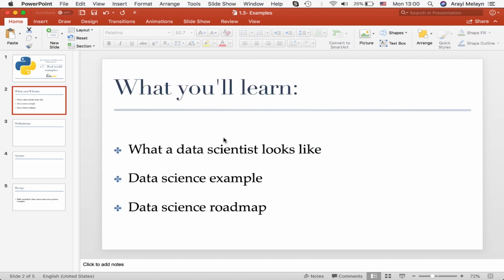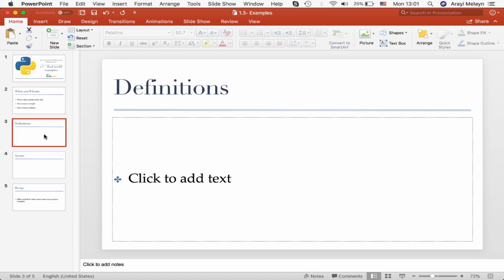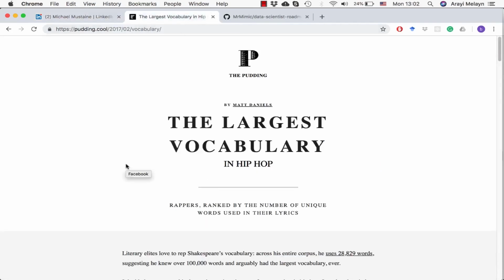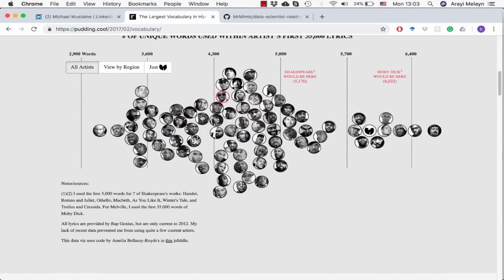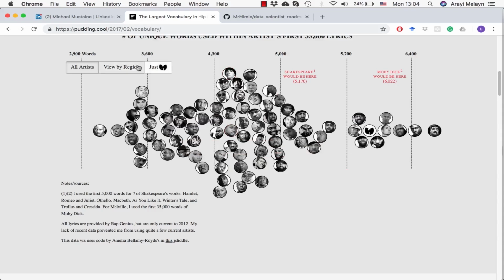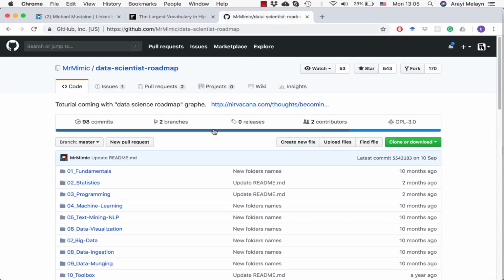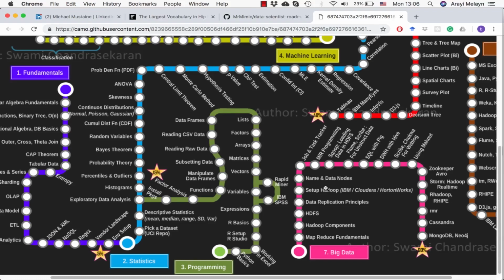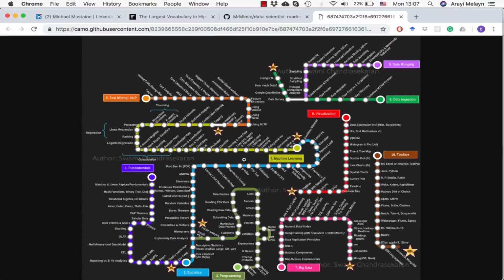Python and Data Science : A Practical Guide 2 3